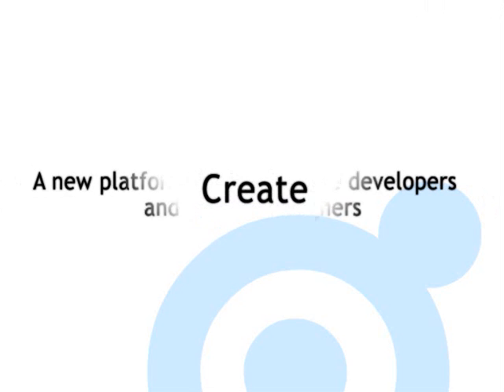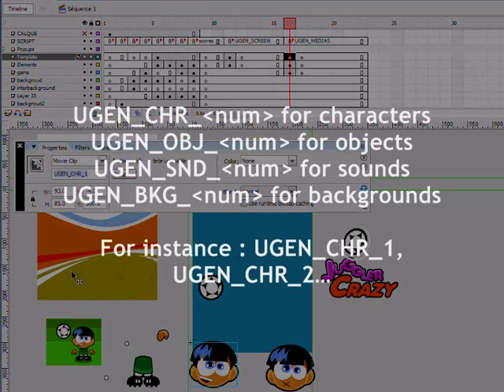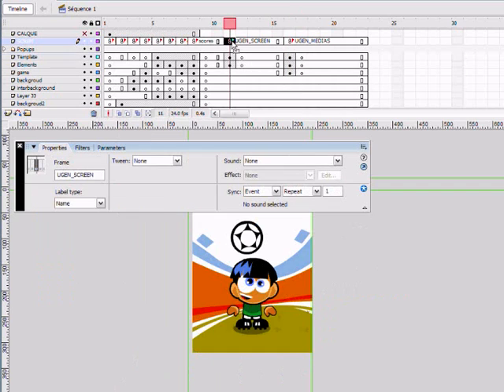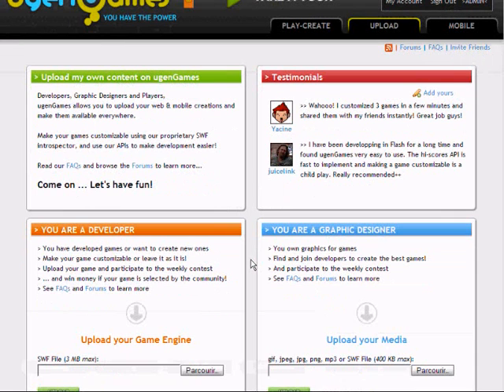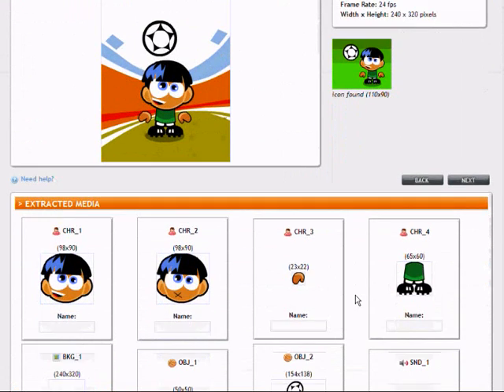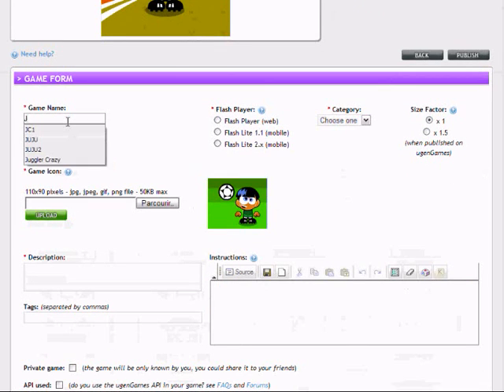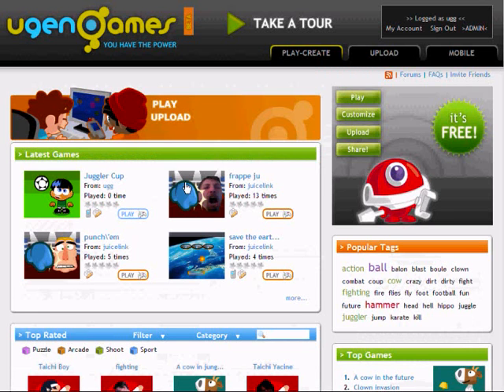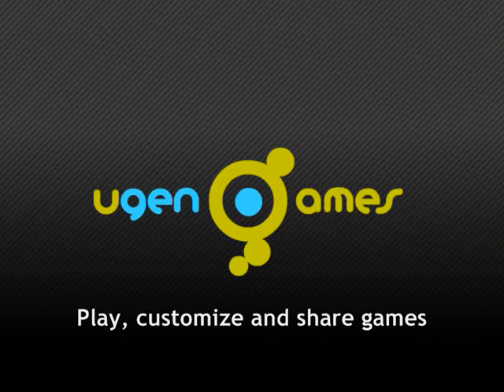Flash Tutorial : How to make a game customizable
This is a tutorial for developers who want to create customizable games.

ugenGames lets developers make their Flash & Flash Lite games customizable. This allows players to modify games using their own graphics and sounds, or those shared by other users.